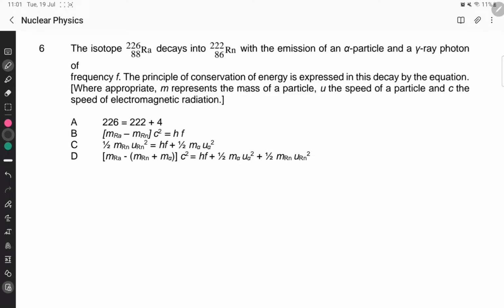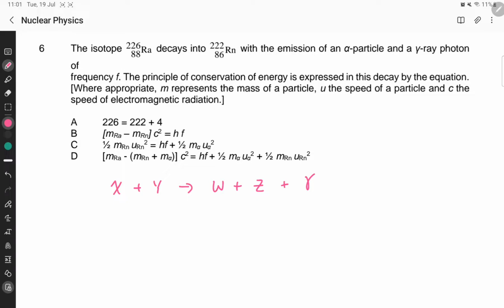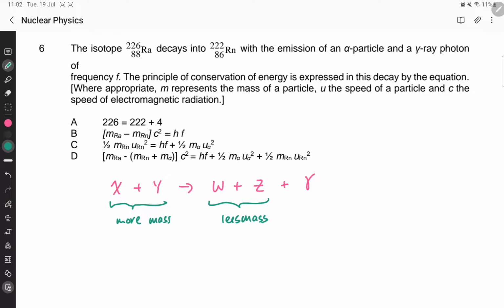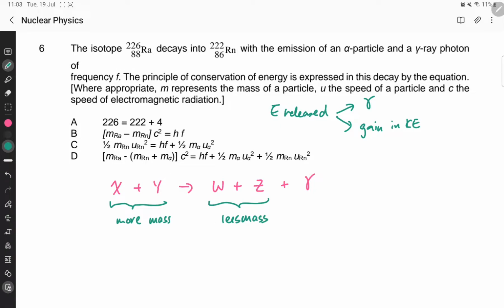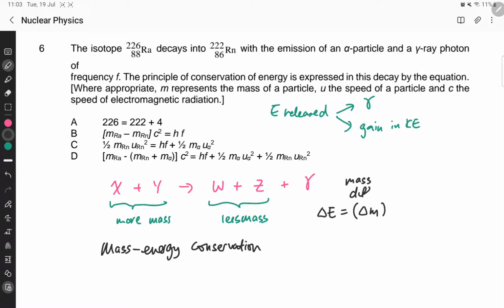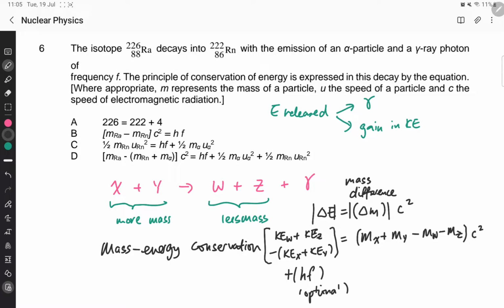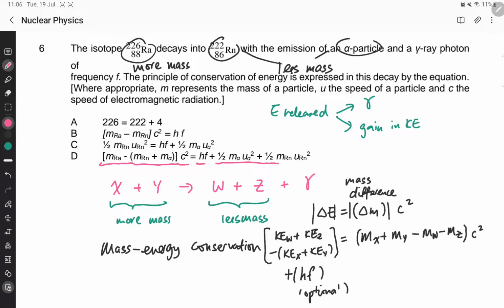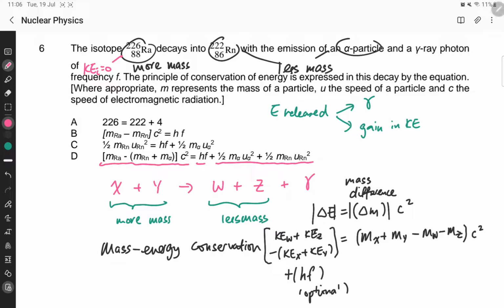Nuclear Topical MCQ 6